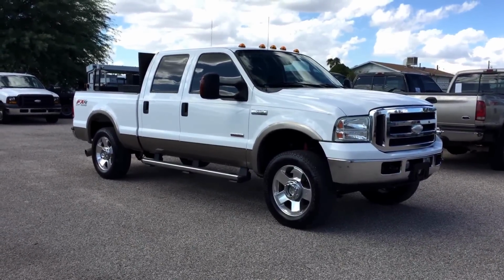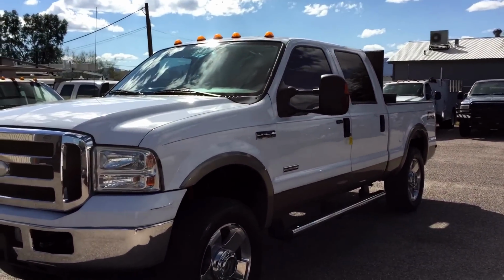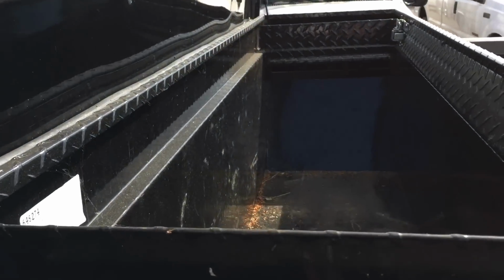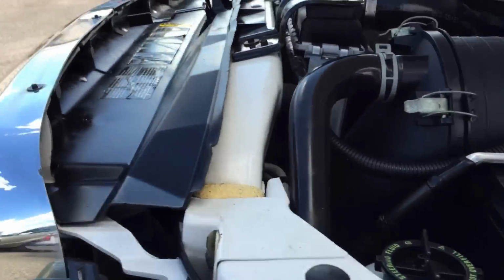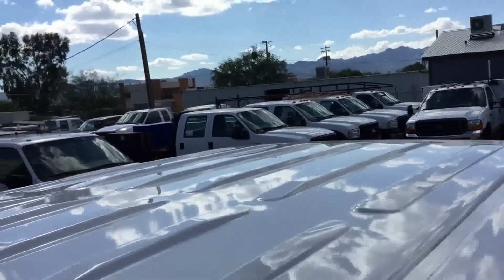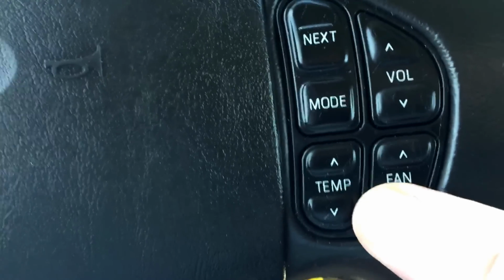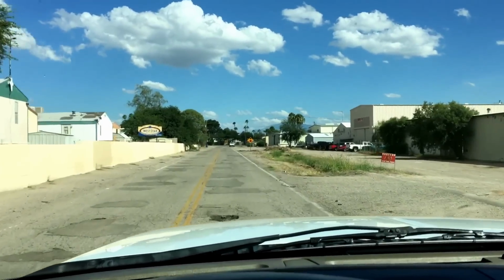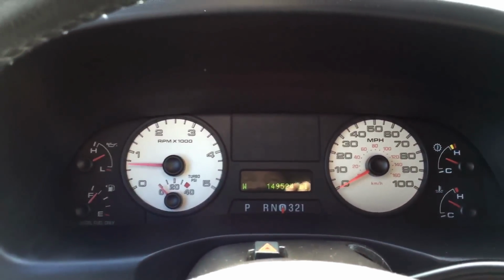2005 Ford F250 Wheel Kinetics